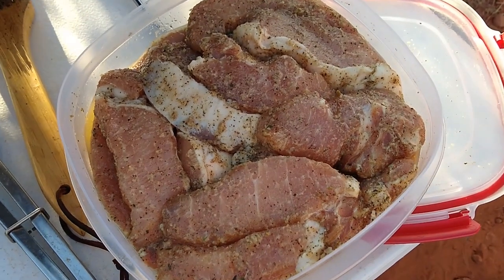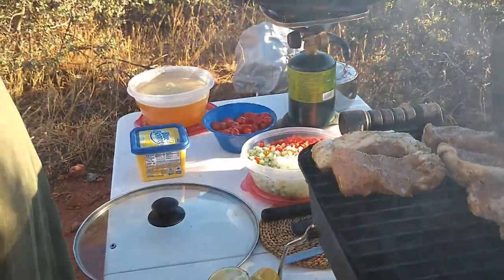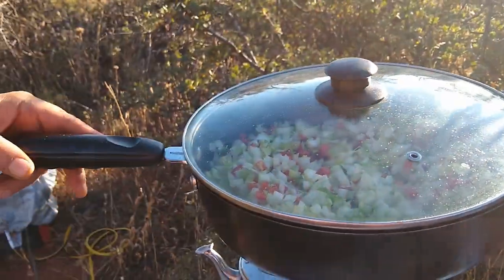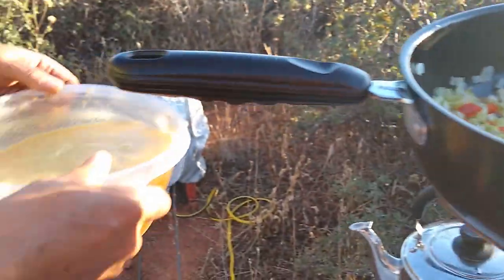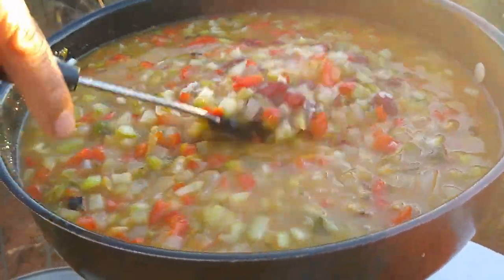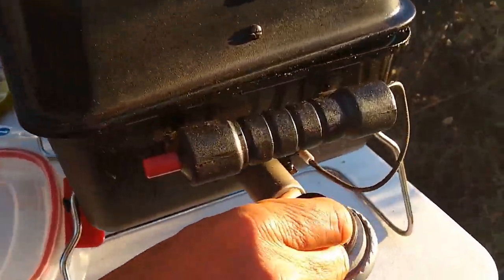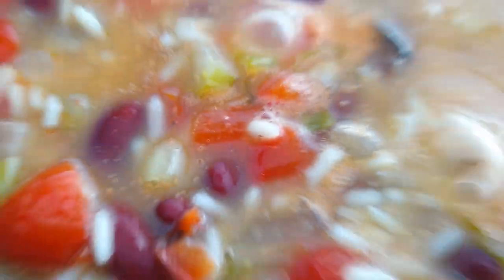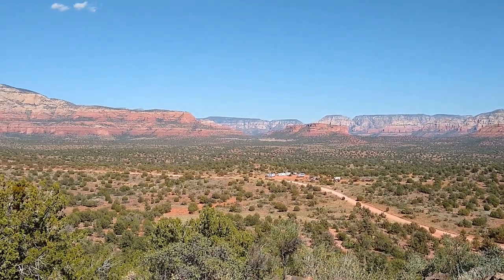Nomad surprises, cooking and more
Thank You Lisa for your helping me film this video.